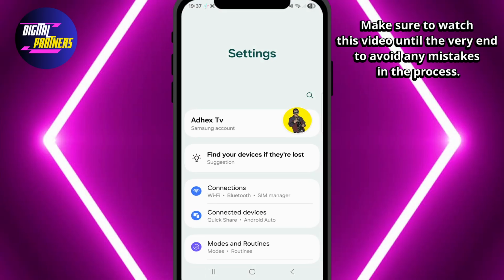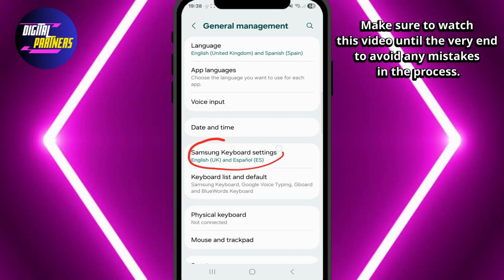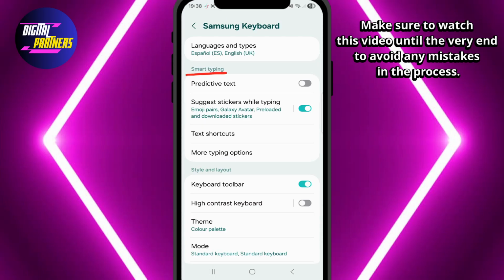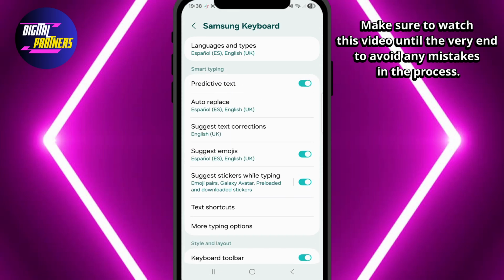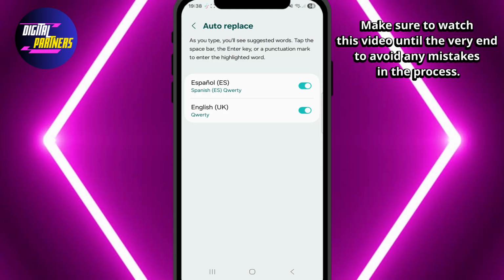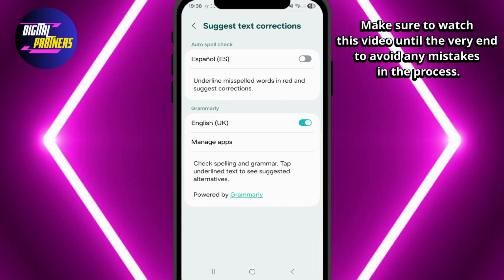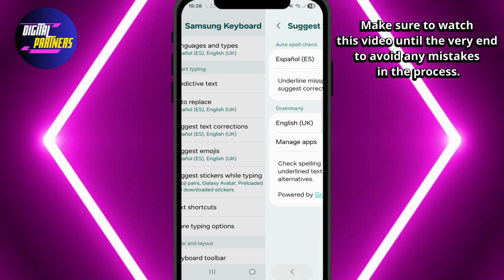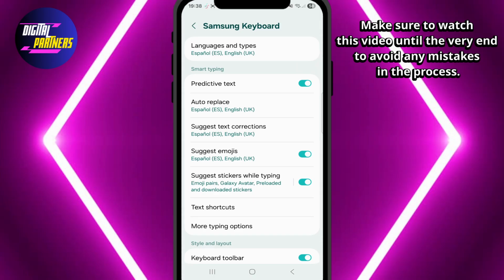How to Turn On Predictive Text on Android (Quick & Easy)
Learn how to turn on predictive text on your Android phone to make typing faster and more accurate. This feature suggests words and corrects typos as you type, helping you save time when messaging or writing. Perfect for Samsung users and anyone using the default Android keyboard.